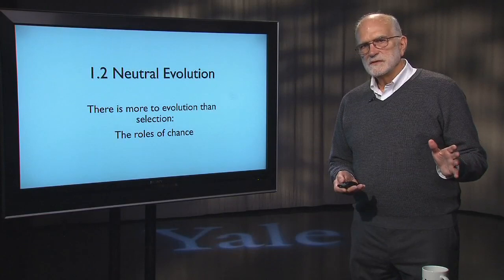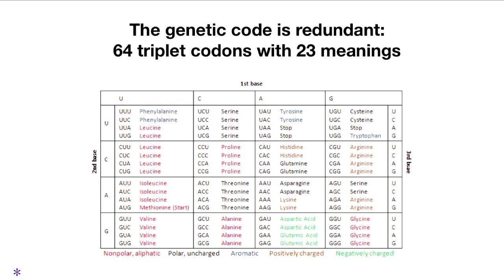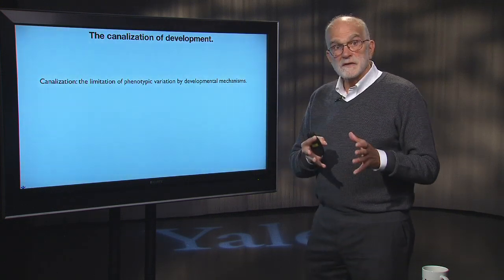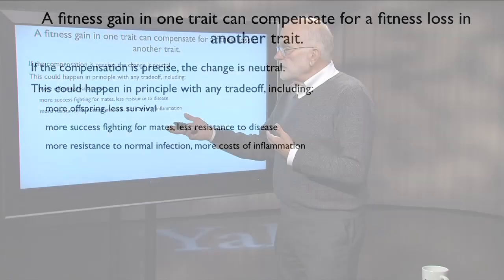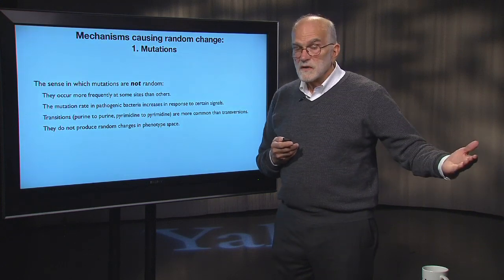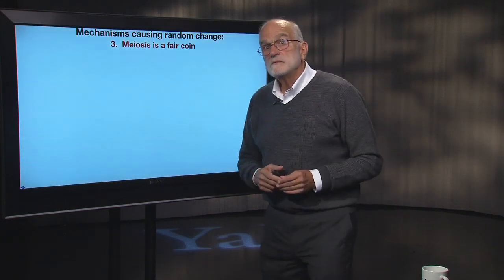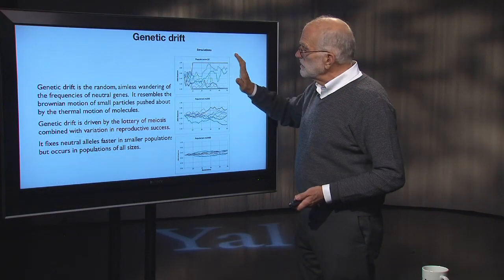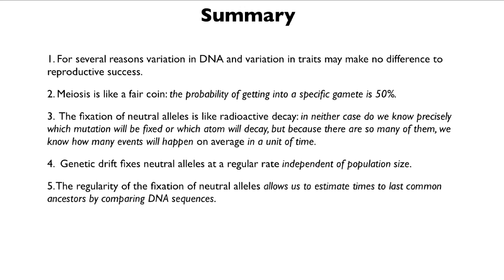1.2 Random Evolution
Prof. Stearns talks about how randomness enters the evolutionary process.